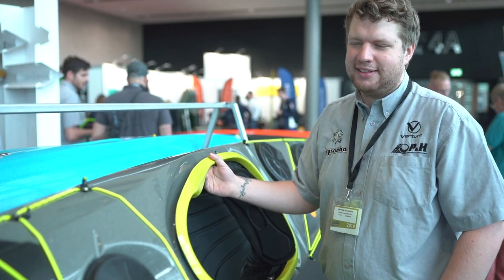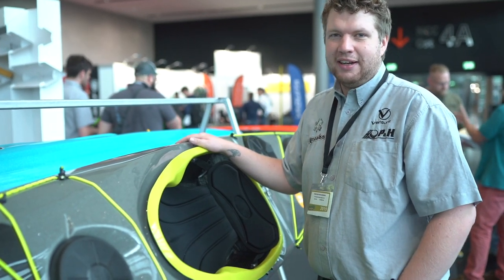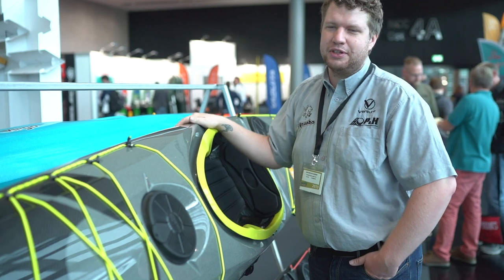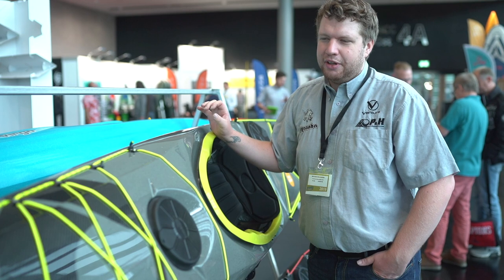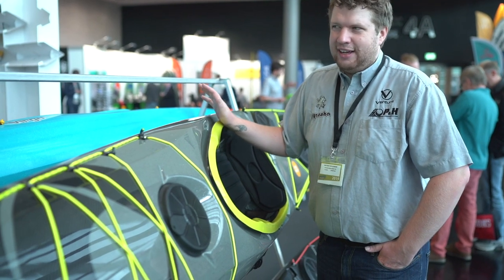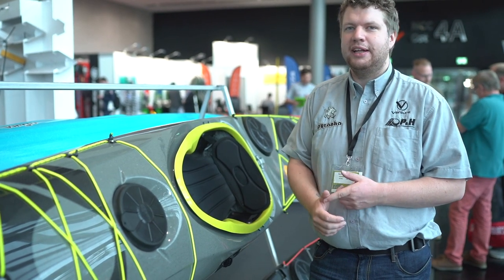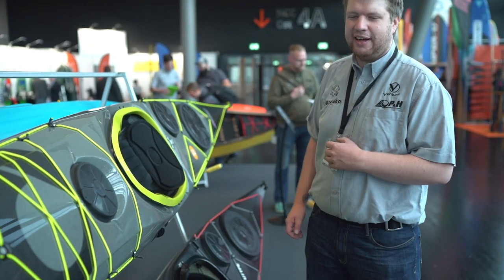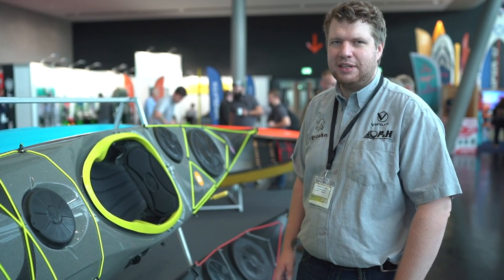Pyranha Volan Sea Kayak - Paddlerguide.com Product Spotlight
The Volan is built specifi cally for those who want to make the most of day and weekend trips; tracking straight when flat, but swinging round effortlessly when on edge or carving into a turn, the Volan has comfortable performance for both the journey and any play spots you find on the way. The short, 16’ length provides ample hull speed for most adventures, and helps keep weight to an absolute minimum for nimble performance and easy handling.

The Ultimate Lightweight, Highly Versatile Day/Weekend Sea Kayak.

Length: 488 cm/ 16’00" | Material: Lightweight Kevlar/Carbon Infusion